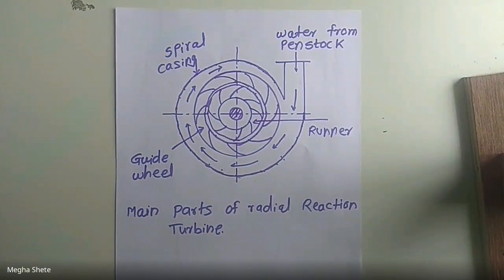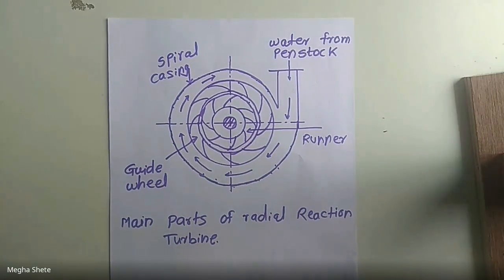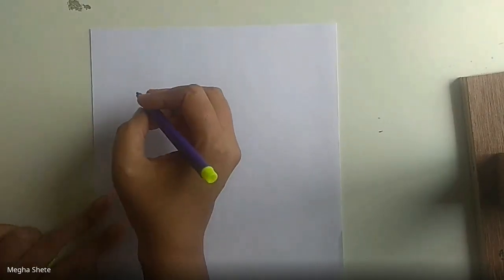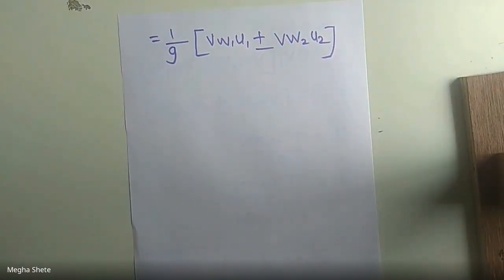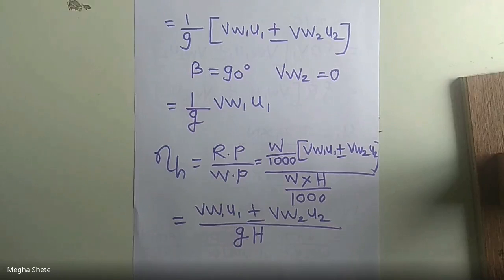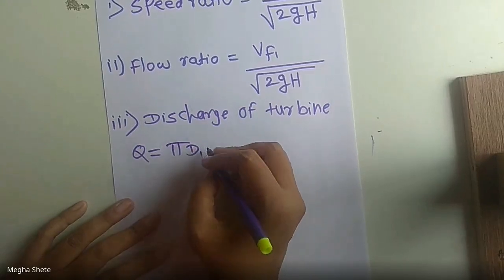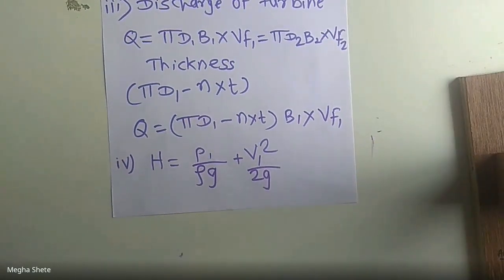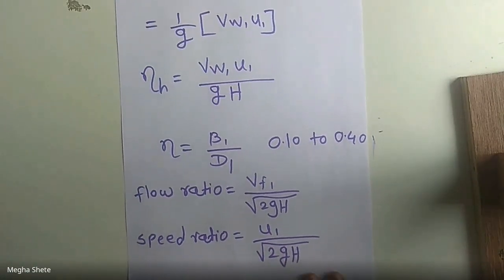Lecture on Francis Turbine